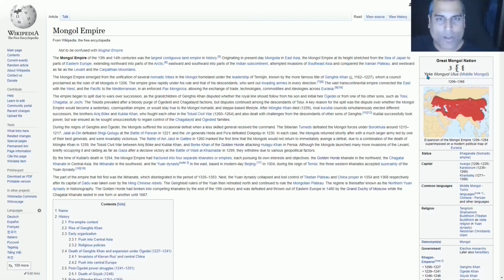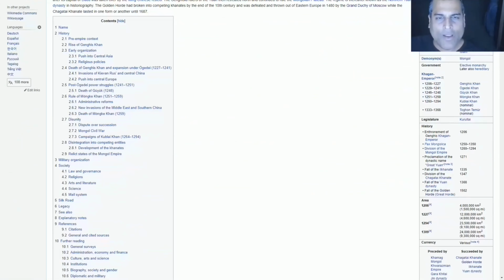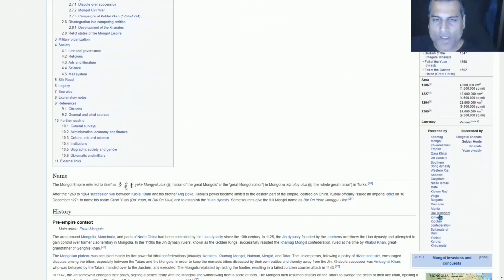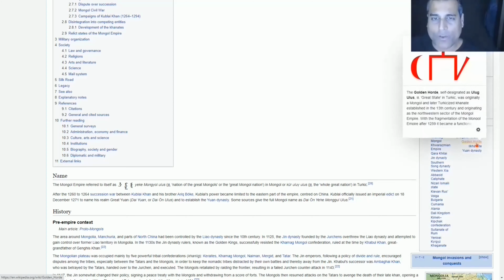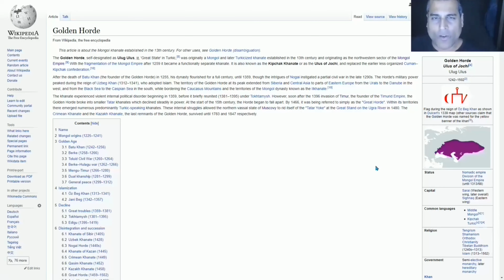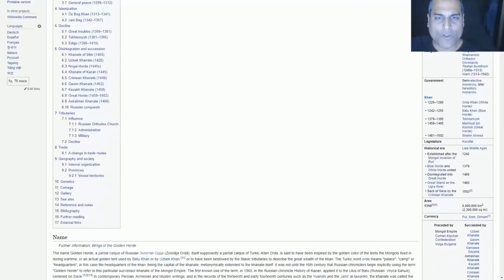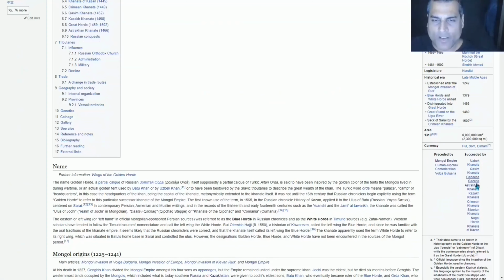Learn World History in 30 Hours; High-Tech Learning Series (Elon Musk Method)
Learn World History at University standard in just 30 hours, when we combine :

i) The selection of the very best free tools,
ii) Multi-vector information intake,
iii) The 'tree' approach to learning that Elon Musk uses, as presented by someone who has taught at Stanford University.

This is an AI audio remastering of a 2022 video.